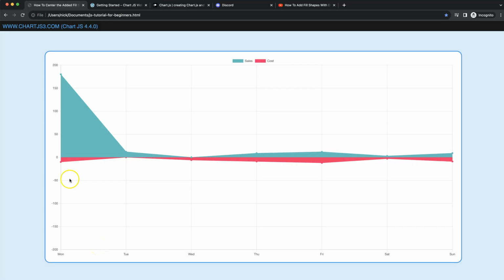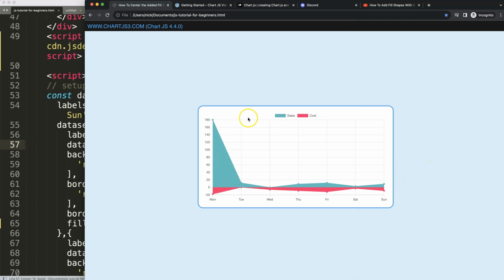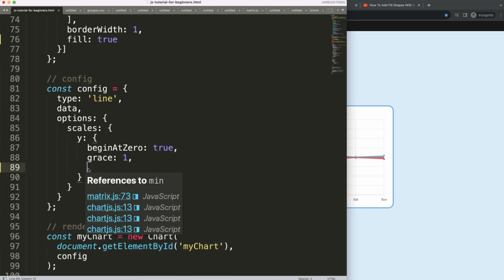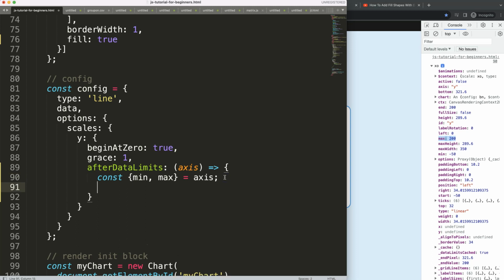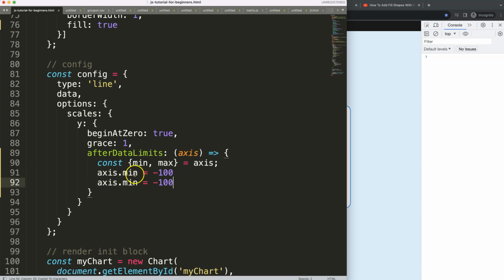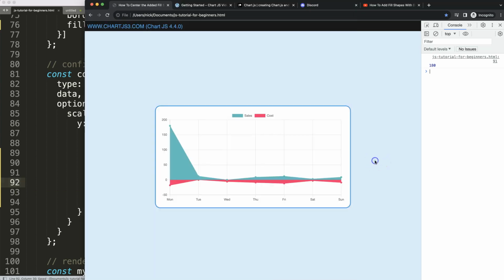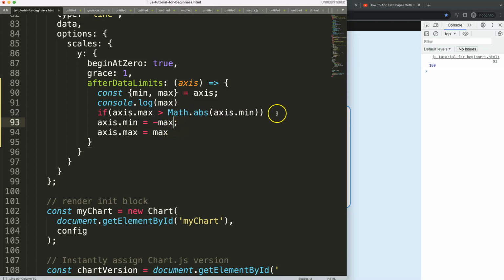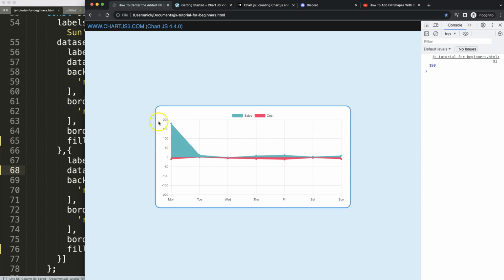How To Center the Added Fill Shapes in Chart JS 4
In this video we will explore how to center the added fill shapes in chart js 4.

Now we will make sure the scale baseline will always stay in the center.

▬ Materials/References  ▬▬▬▬▬▬▬▬▬▬

Chart JS Dashboard Series:
👍 Most Liked Video Series:

▬ About Us  ▬▬▬▬▬▬▬▬▬▬▬▬